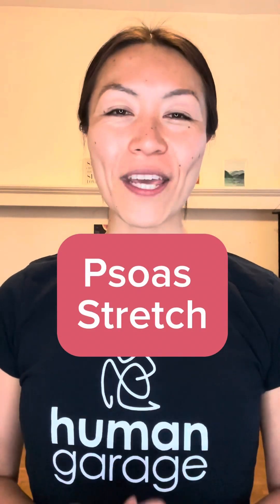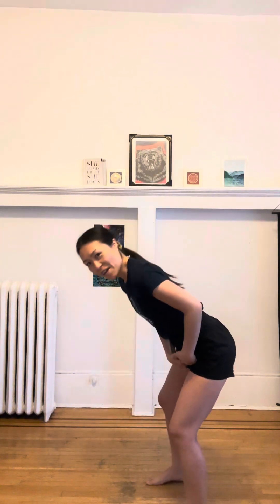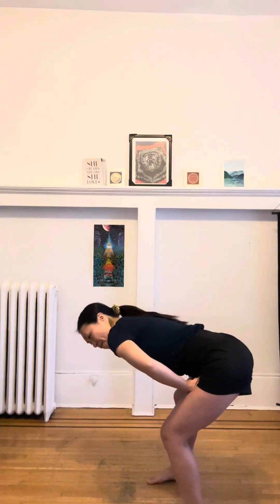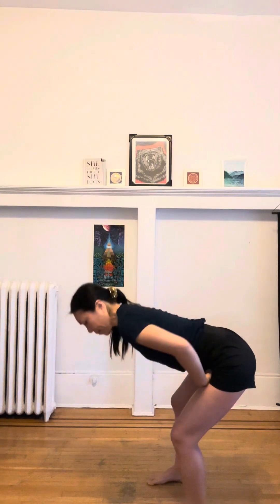Fascial Maneuver #301: Psoas Stretch by Fascial Maneuver Coach Ikue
Human Garage Fascial Maneuvers:
Psoas Stretch

✨Start with these maneuvers once or twice a day for 28 days and see if there is any change in your emotions, body and perception.

We are all our own powerful healers. Feel young, move young, and look young!